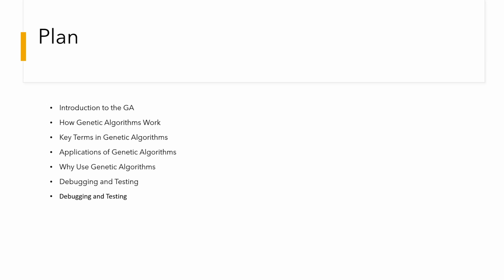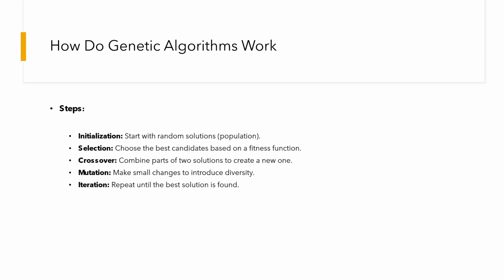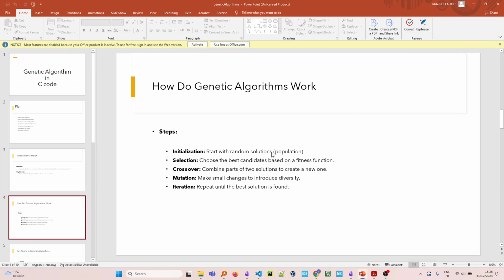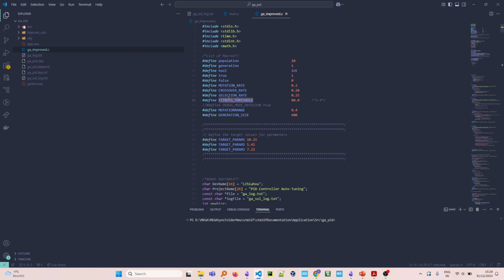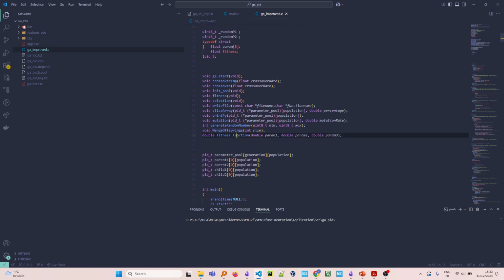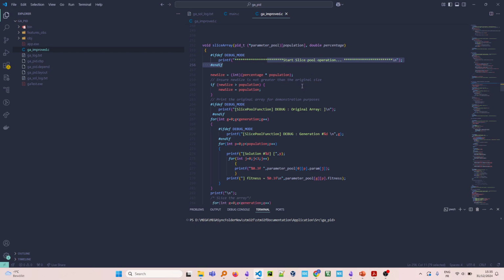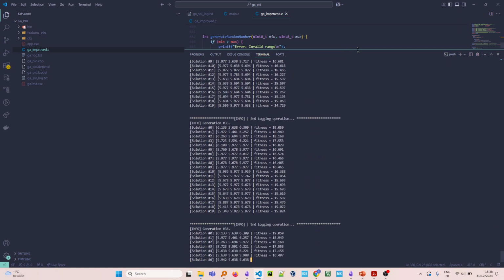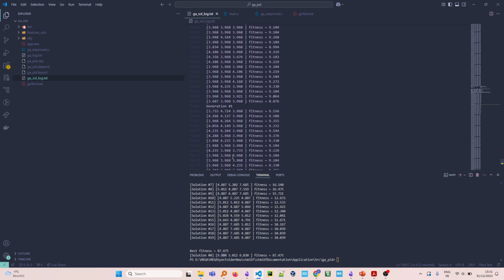Implementing Genetic Algorithms in C: A Step-by-Step Guide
Dive into the fascinating world of Genetic Algorithms and learn how to implement them in C! In this video, we break down the key concepts behind genetic algorithms, including selection, crossover, mutation, and fitness evaluation, and demonstrate how to code them step-by-step in C. Perfect for programmers interested in artificial intelligence, optimization problems, or evolutionary computation. Whether you're a beginner or looking to enhance your skills, this tutorial has everything you need to get started. Watch now and start coding evolution!